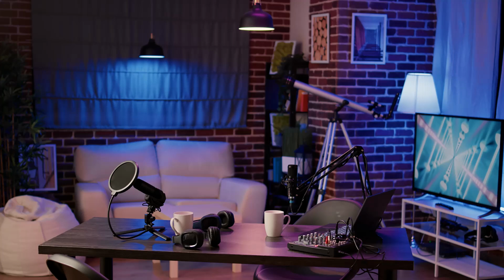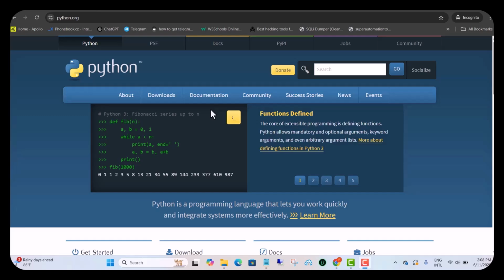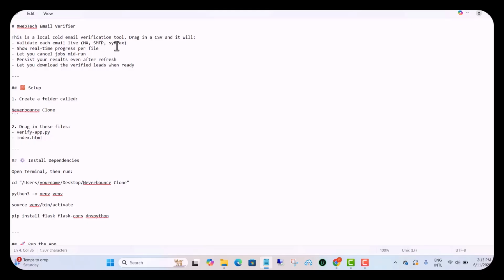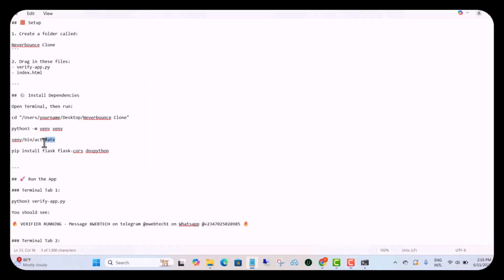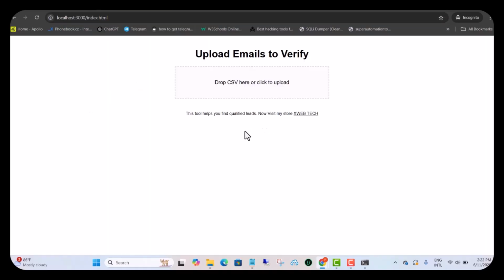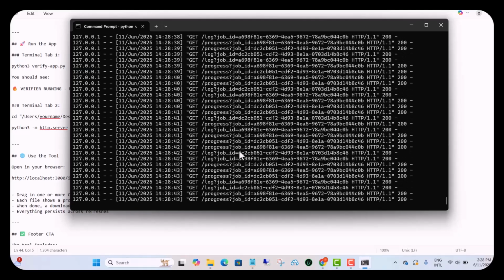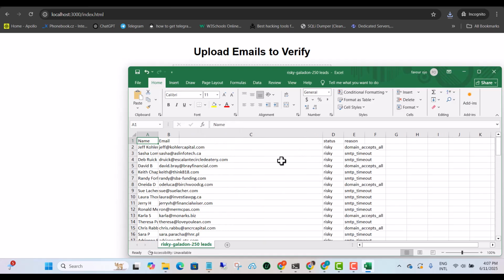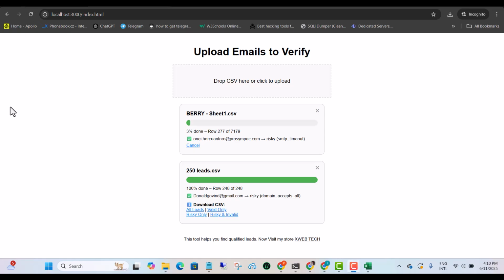How to Verify Bulk Emails for Free with 100% Accuracy UPDATED!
In this comprehensive tutorial, learn how to verify bulk email addresses for free with 100% accuracy. We'll guide you through the process using a top-rated free email verifier tool, ensuring your email marketing campaigns reach real, active inboxes. Say goodbye to bounces and hello to improved deliverability!

Xweb Tech.